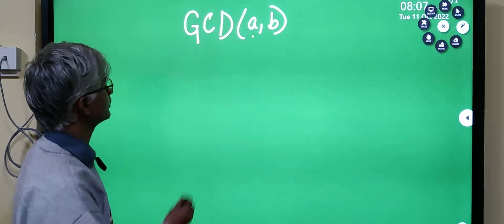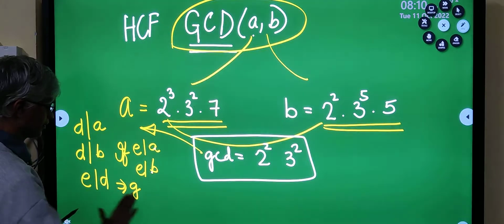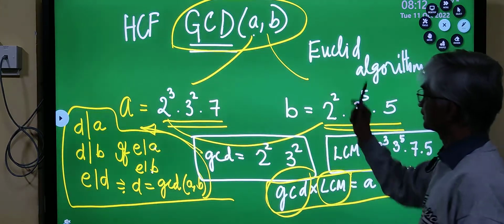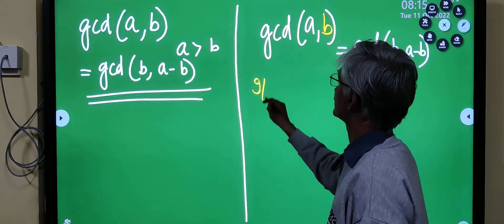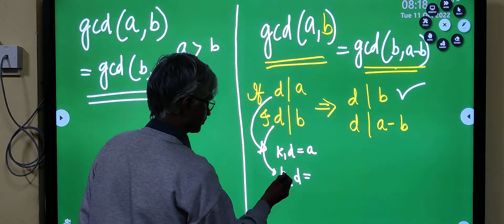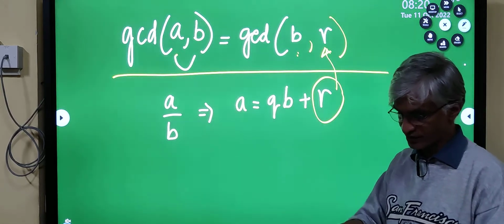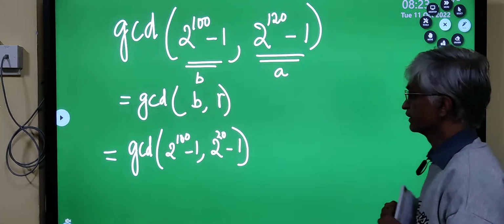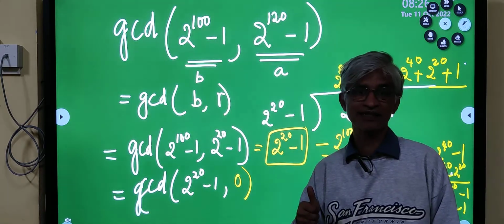Basic Theorems of Elementary number theory-V (IOQM)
The GCD(a,b) and the Eucild Algorithms.